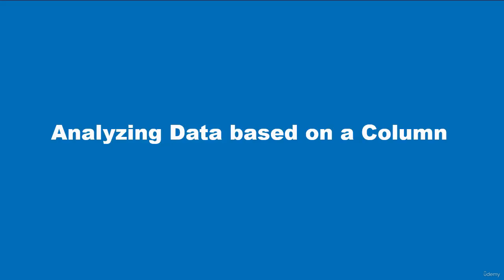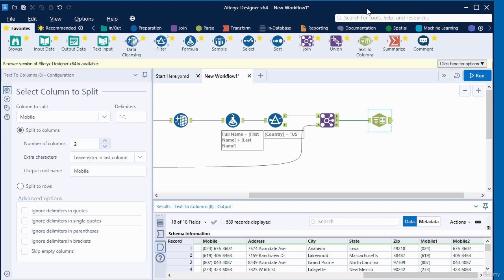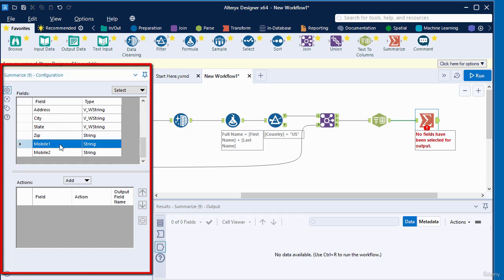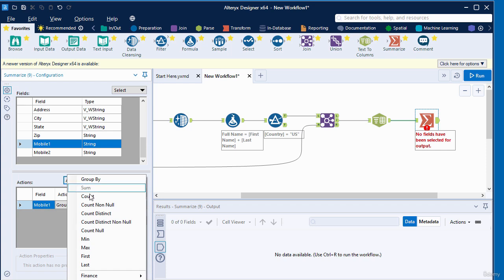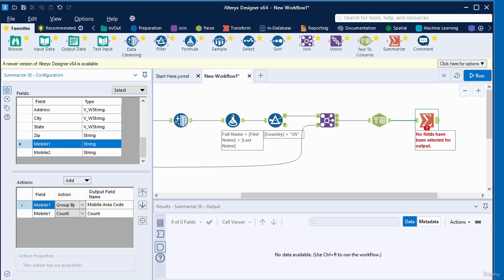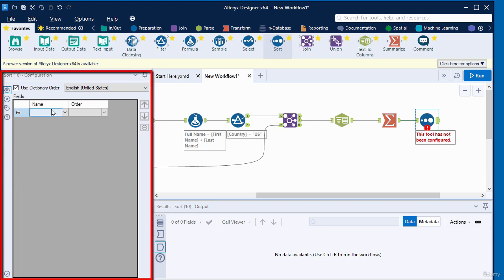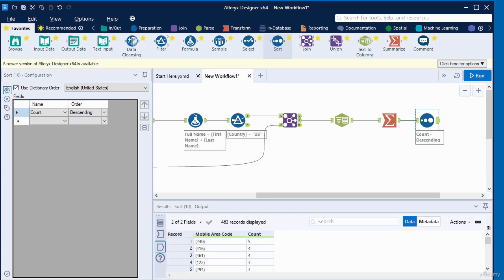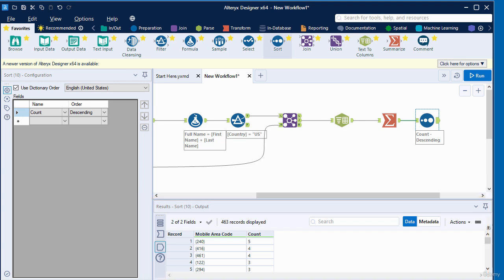82. Analyze Data based on a column